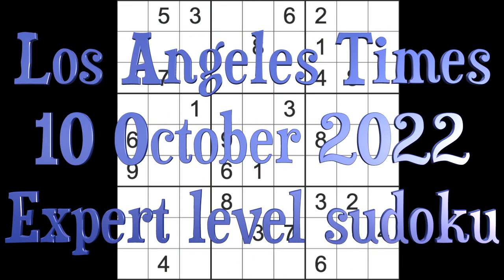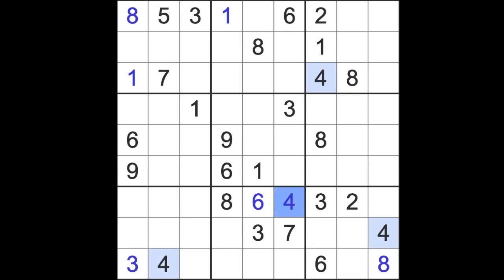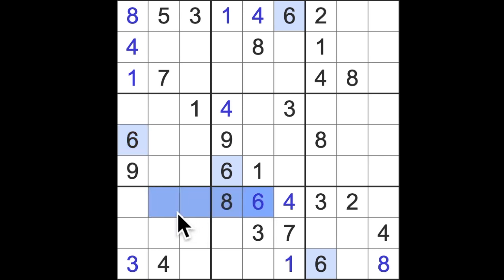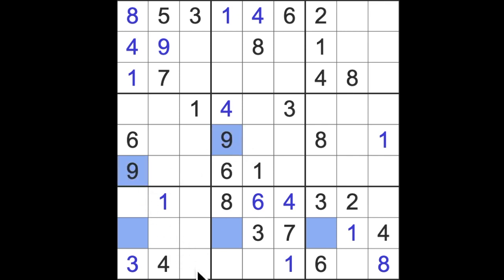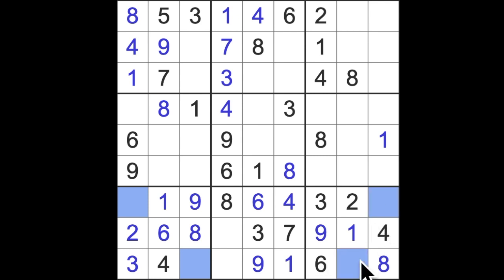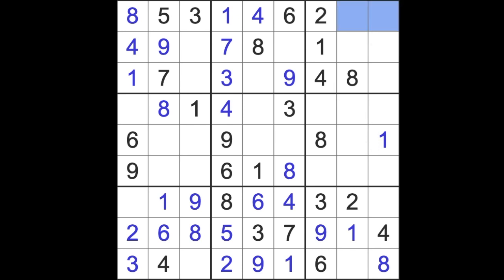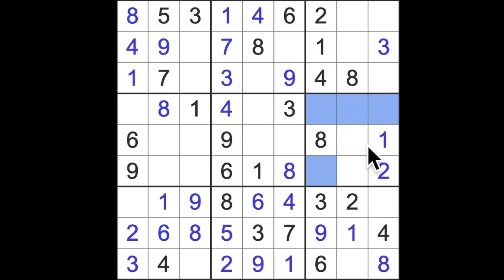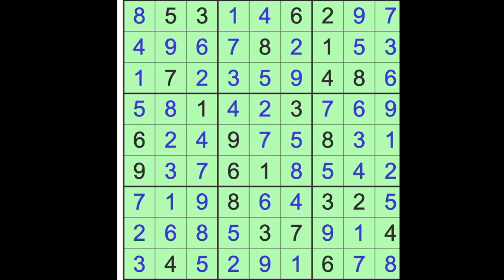Sudoku solution – Los Angeles Times sudoku 10 October 2022 Expert level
Aaah, an end to the day! Here's the Los Angeles Times Expert level sudoku puzzle game to have fun